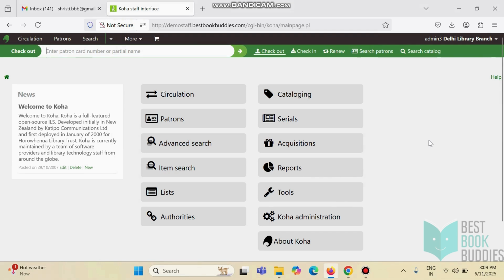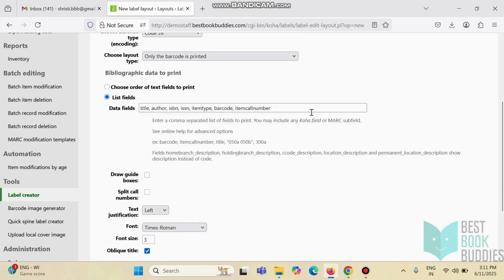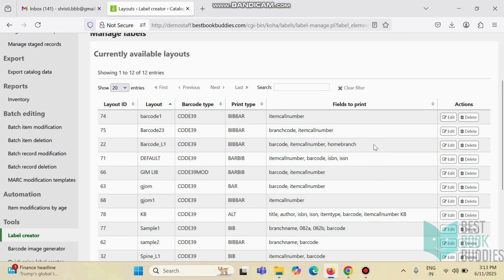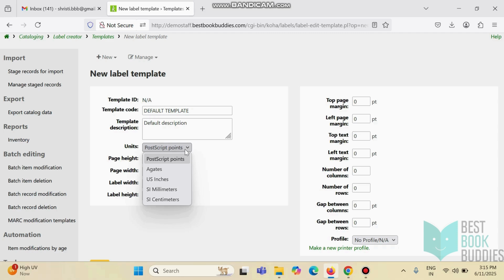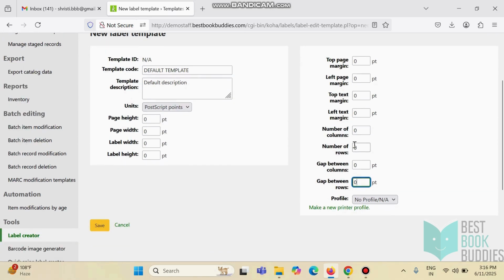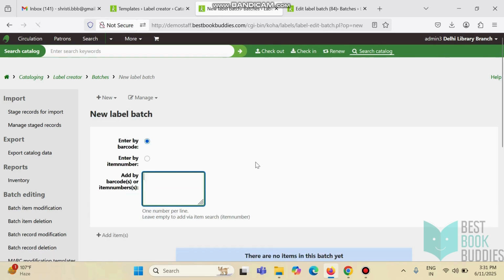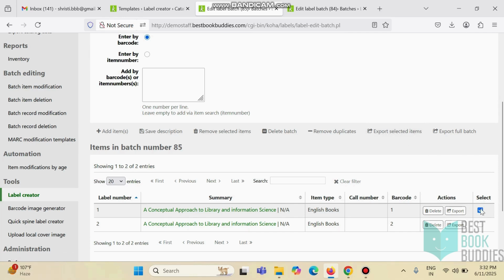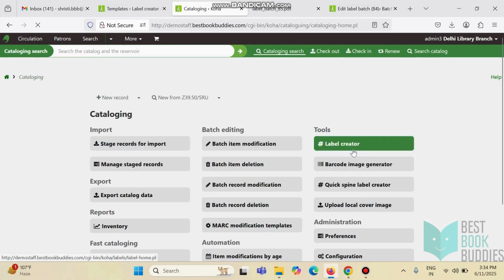Creating Labels in Koha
This video will walk you through the steps of creating labels in Koha.

Implementation and AMC of KOHA LMS is Free Forever, Register your library for free Koha on our Cloud Server